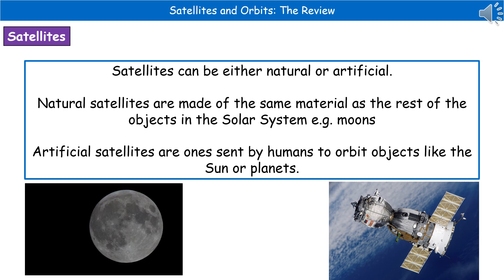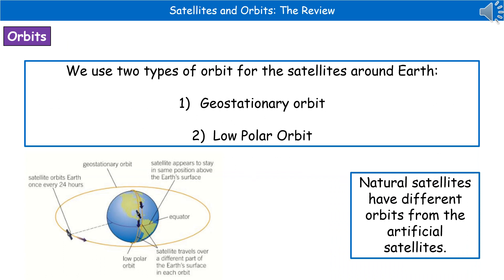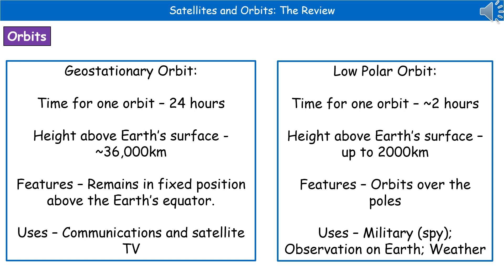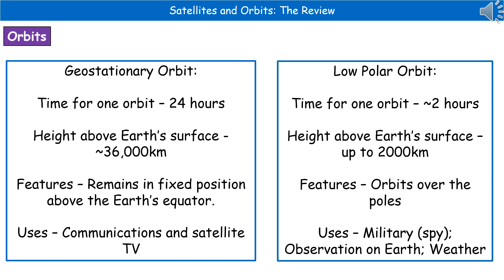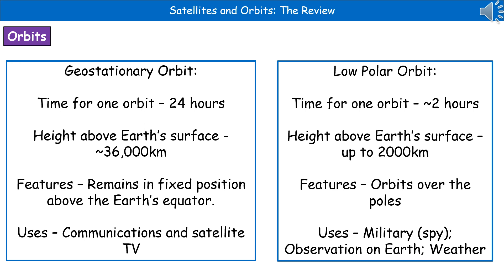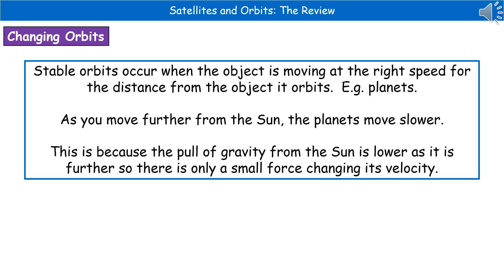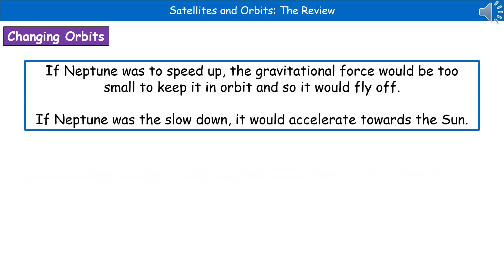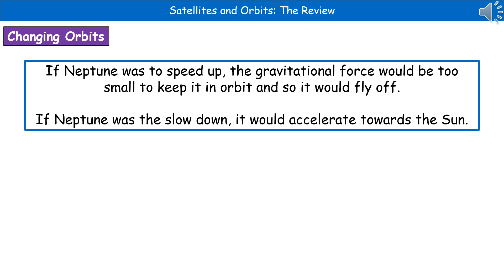OCR Gateway P8.3.3 - Satellites and Orbits Summary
OCR Gateway A revision video for Physics P8 – Satellites and Orbits for the higher tier.  First exams in 2018.